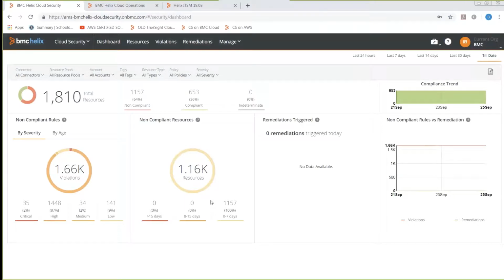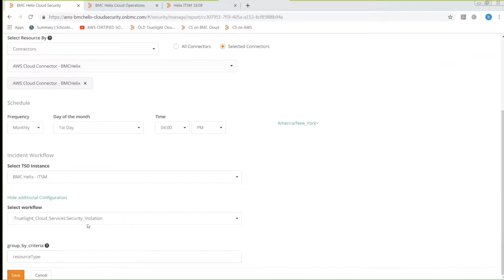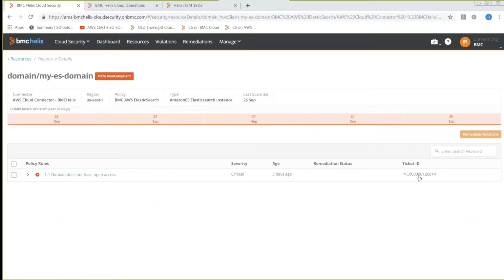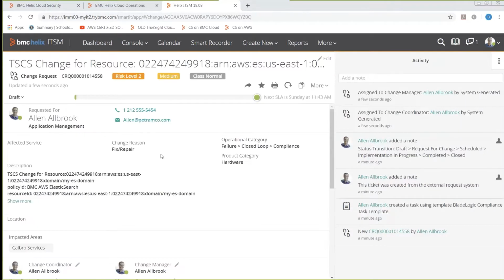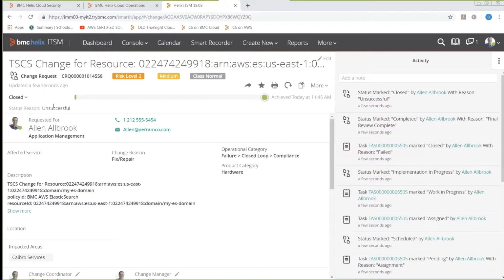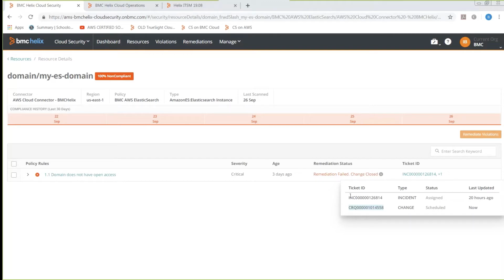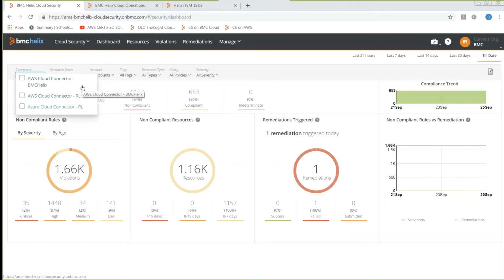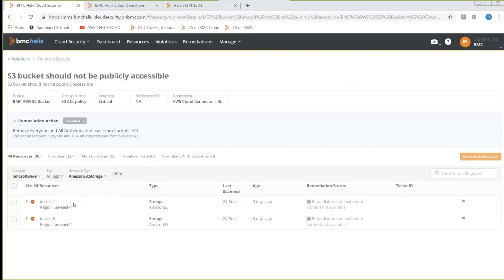Cloud Security ITSM Overview